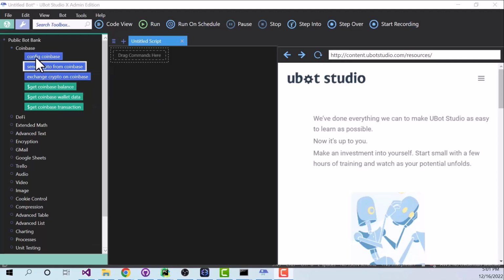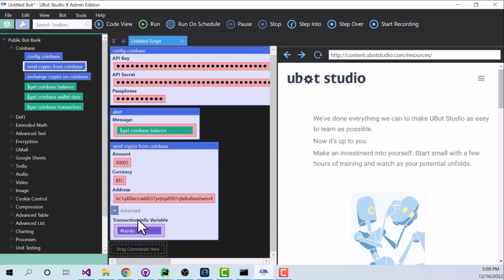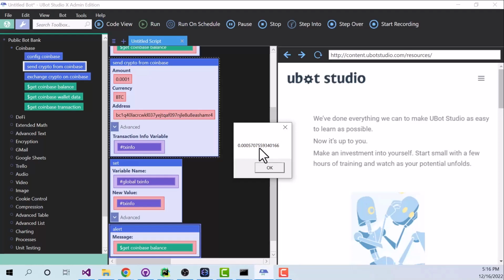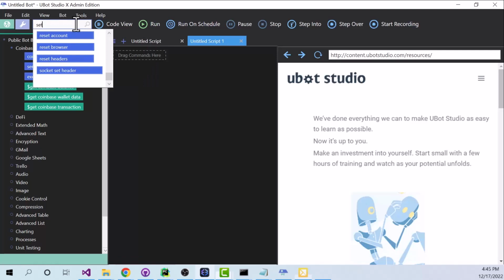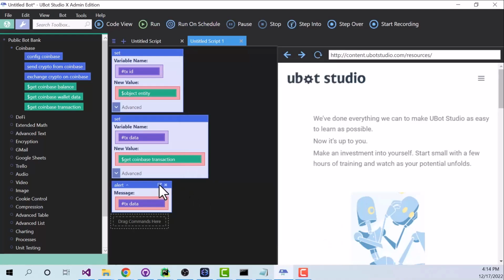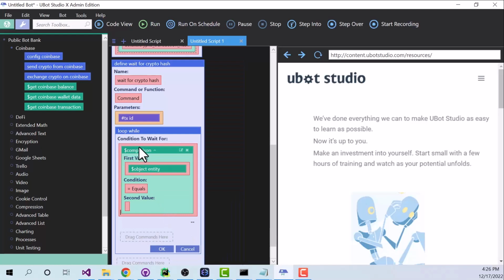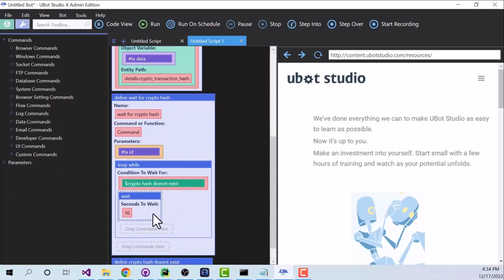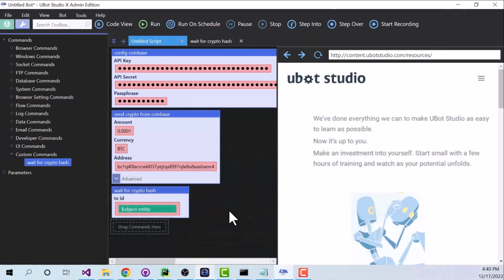Withdrawing Crypto From Coinbase in UBot Studio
In this tutorial, I'll show you how to widthdraw crypto from your Coinbase account to a wallet of your choosing.